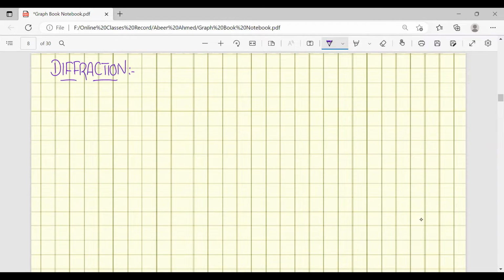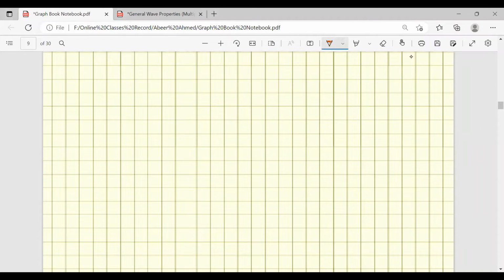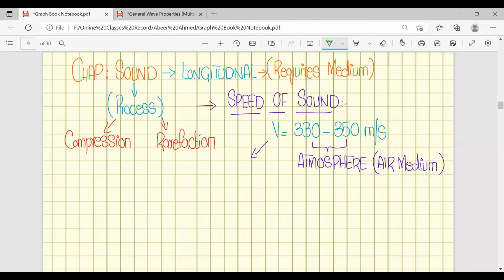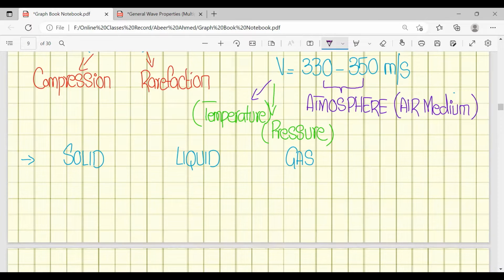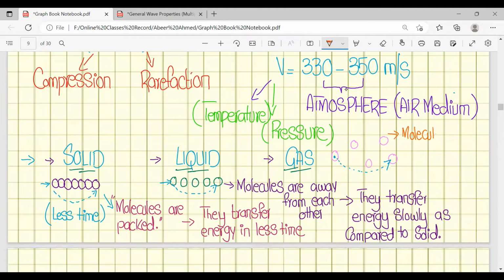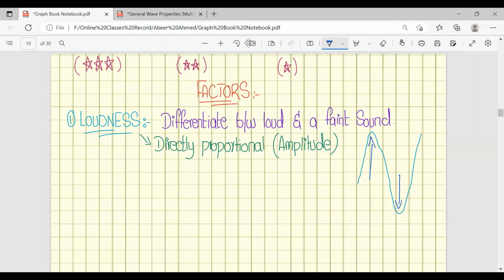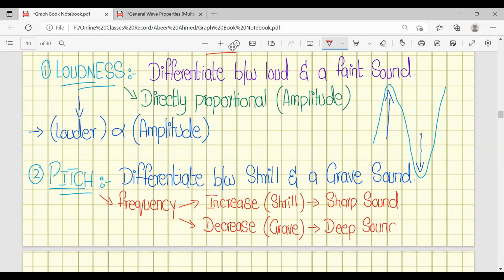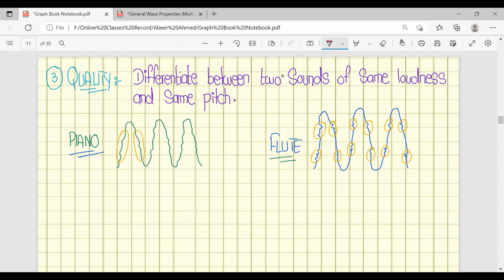Chapter: Sound | Topic: Nature & Properties of Sound | O Levels/IGCSE | Physics by SMAAB